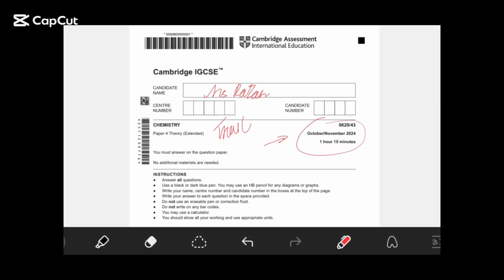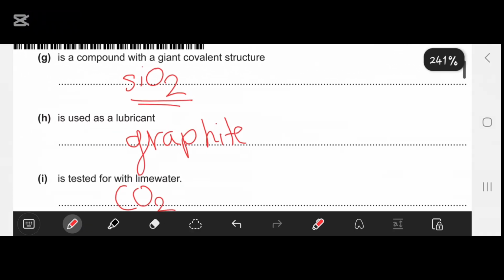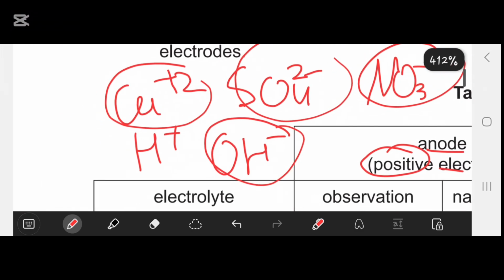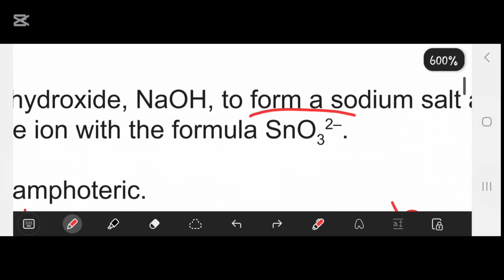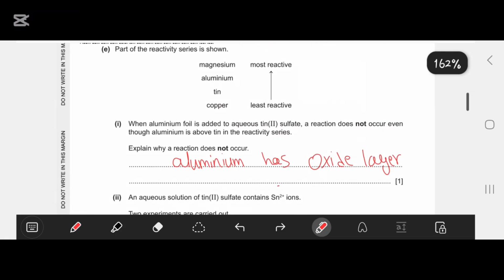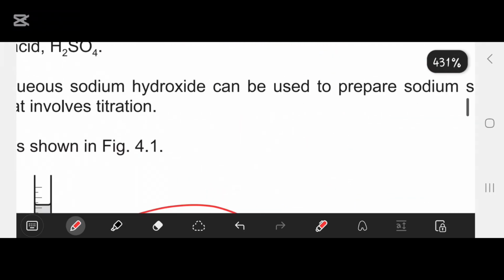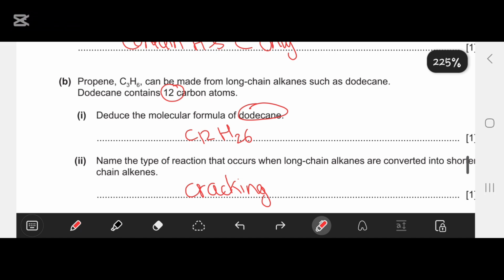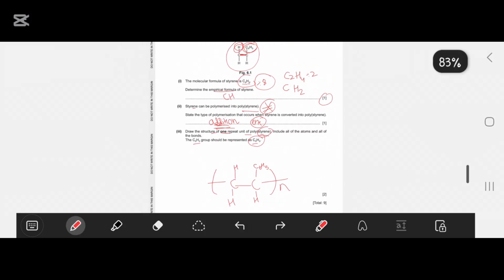Trail class / solving oct nov 2024 v3